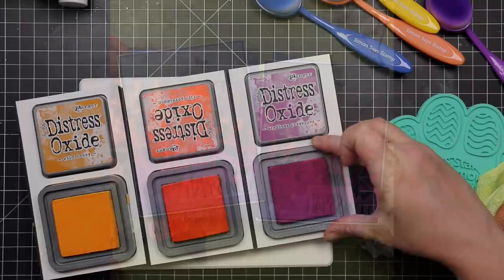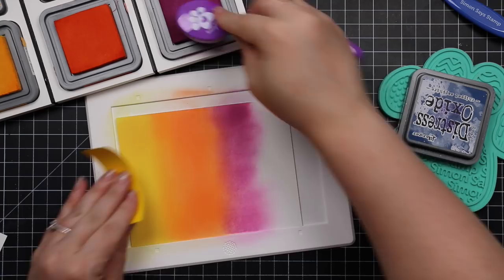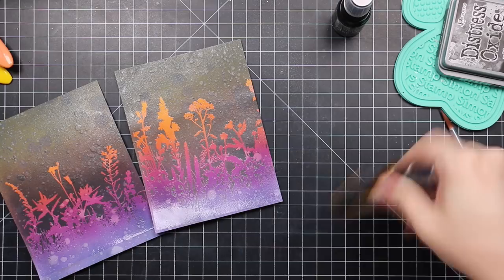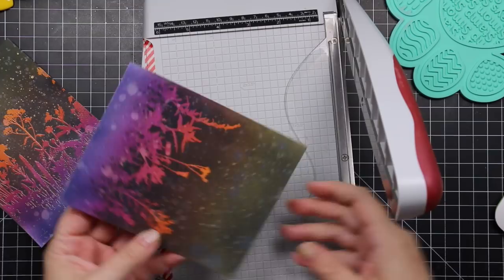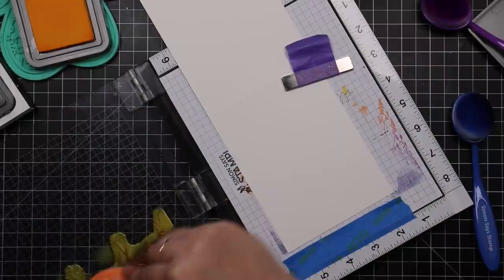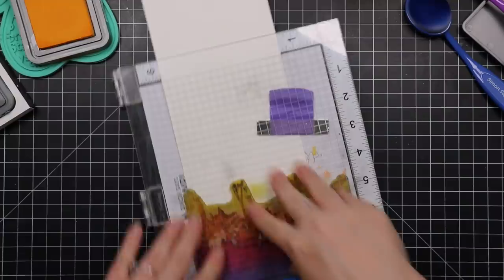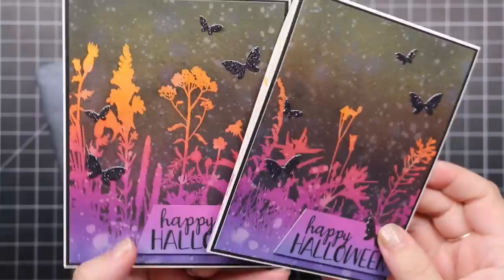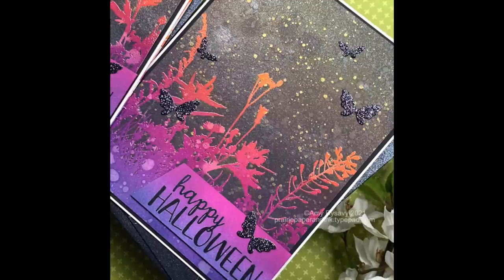Trapped Oxide Ink Blending | SSS Wildflowers Take 8 | AmyR Halloween 2021 Series #7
• Simon Says Clear Stamps SPOOK UP SOME HALLOWEEN FUN